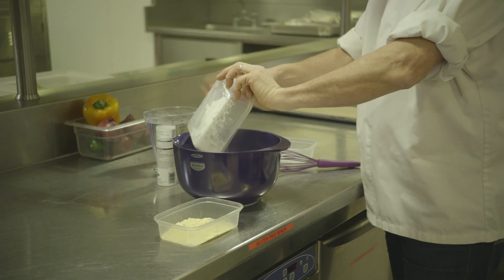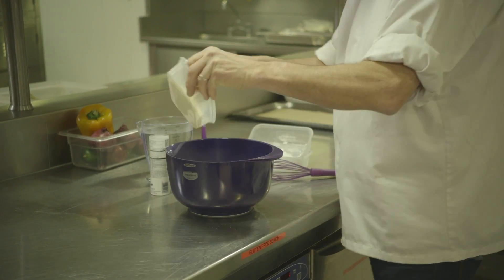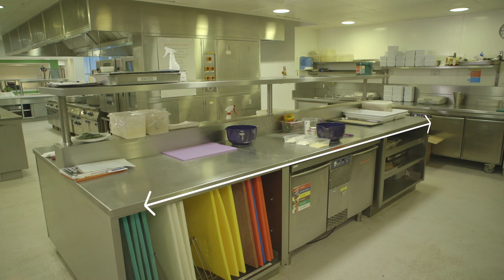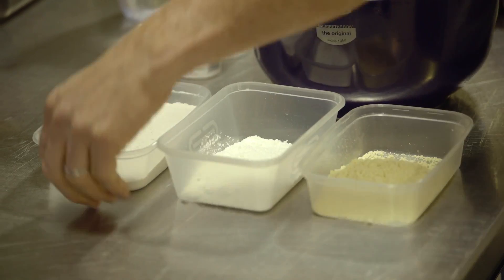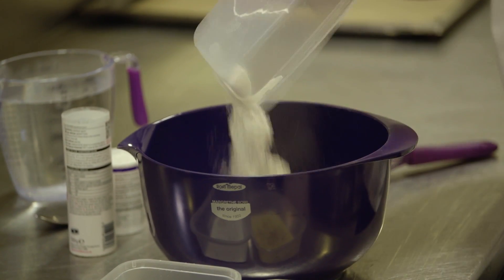Flour and Gluten Free Cooking | Unilever Food Solutions UK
Flour can be a risk when it comes to safely preparing gluten-free food. But using flour shouldn’t put you off gluten-free. You just need some simple controls in place. Coeliac UK and KNORR gluten-free ambassador, Phil Vickery explain how simple it can be.

Find out everything you need to know about flour and gluten-free cooking in KNORR’s gluten-free kitchen guide